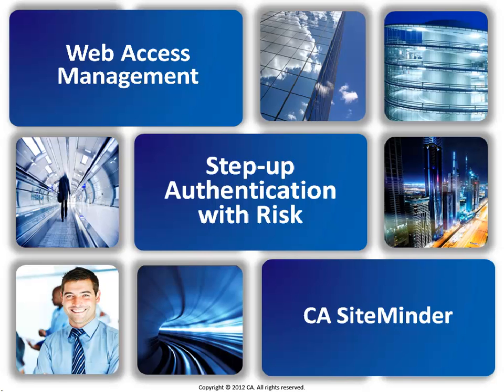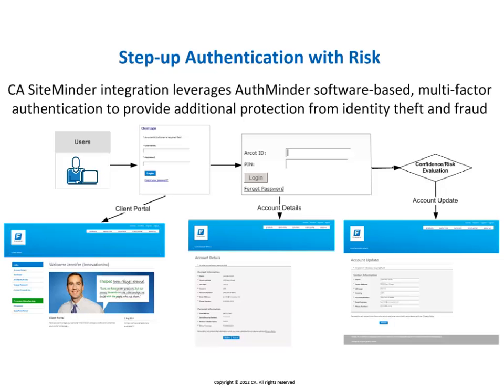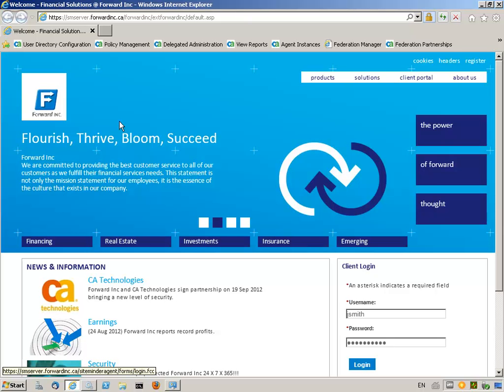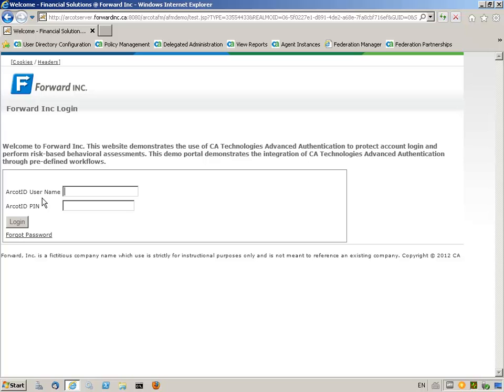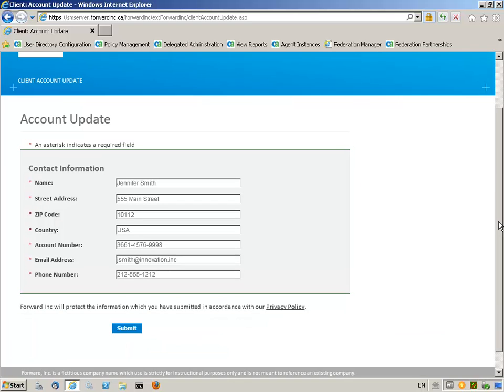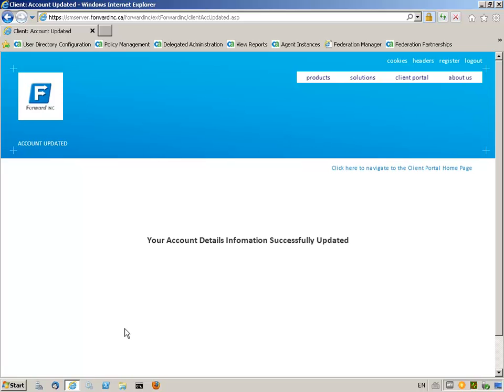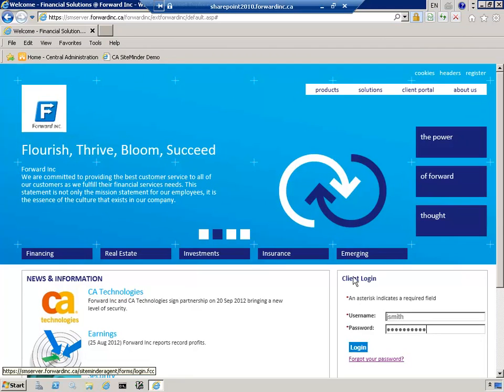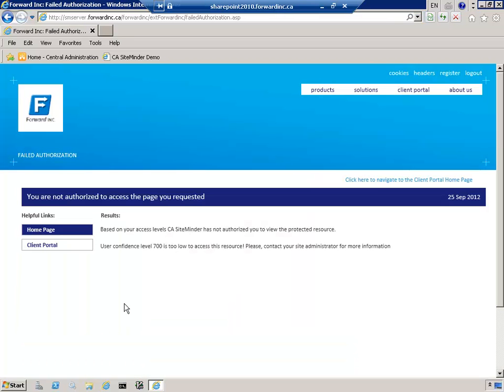Step-up Authentication with Risk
CA SiteMinder® integration leverages CA AuthMinder™ software-based, multi-factor authentication to provide addition protection from identity theft and fraud.